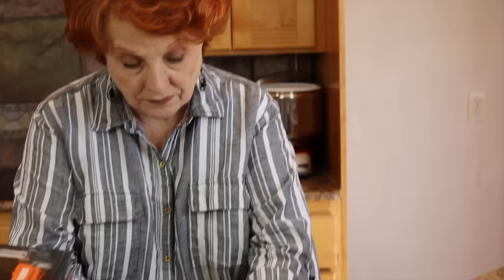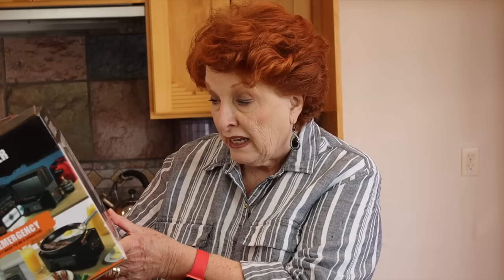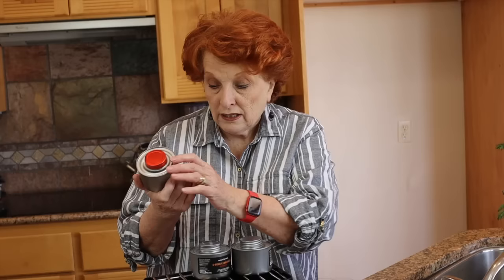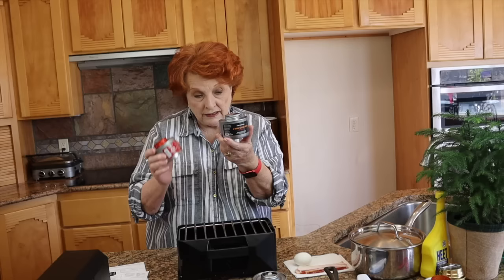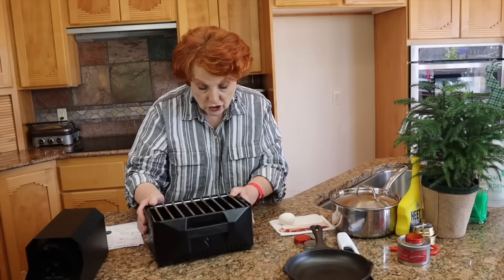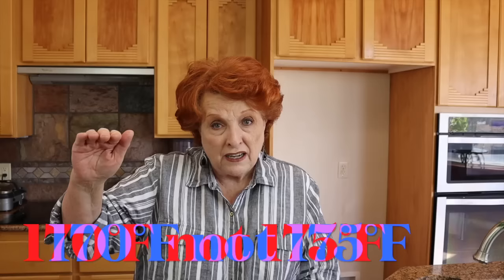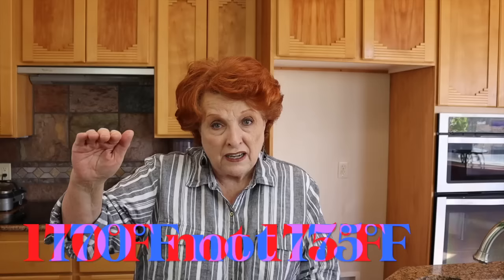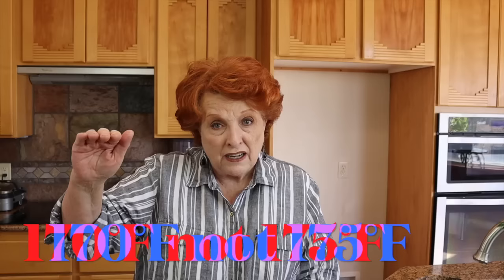Reviewing the Vesta Space Heater/Stove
With a tip from one of our viewers we purchased the Vesta and tried it out.  It has some good features that may make it a useful space heater for some people.  There are some down sides with attempting to cook on the stove.

Products:
Vesta Indoor Space Heater